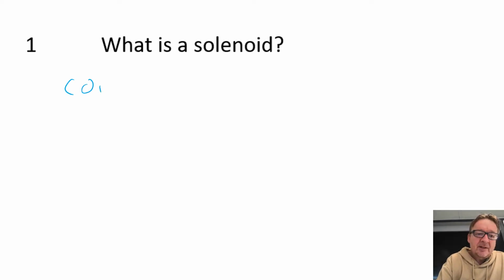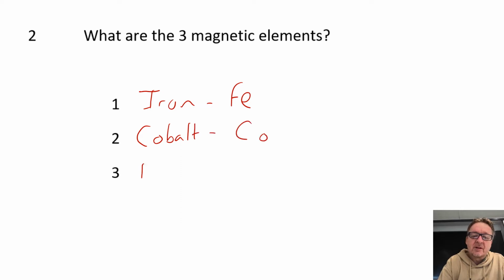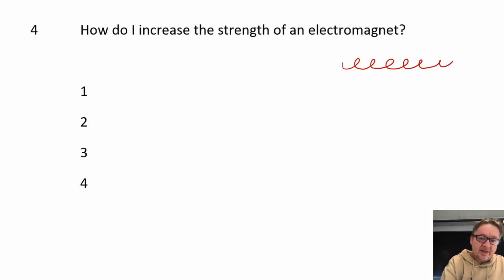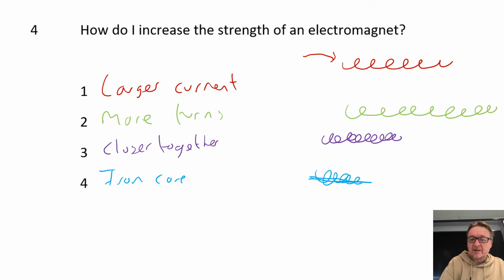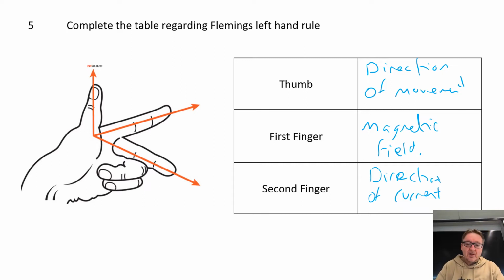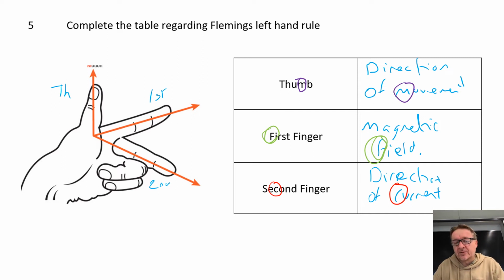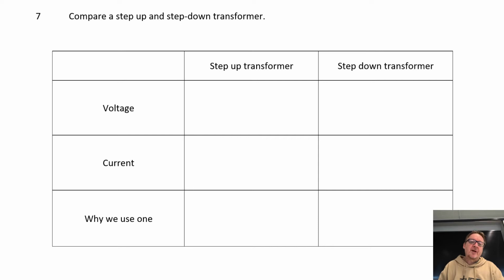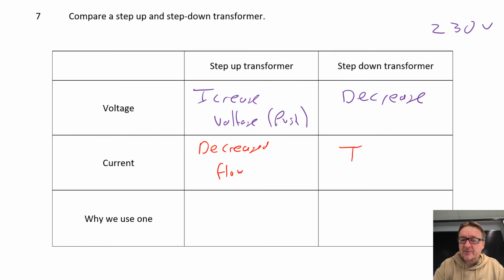21 Magnetism and Electromagnetism Revision AQA combined and triple science. Higher and Foundation.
GCSE Physics Revision for AQA Science. Learn all of the facts for AQA Magnetism and Electromagnetism. For both Higher and Foundation. Once you have written the facts go to the blank version and test yourself. Then make yourself a mind map. I recommend free science lessons, Malmesbury science and primrose kitten to supplement these videos.